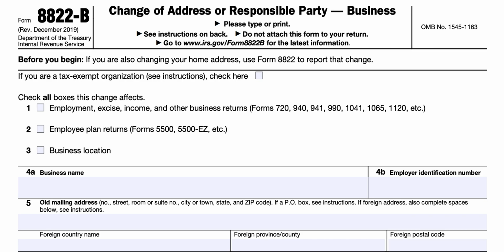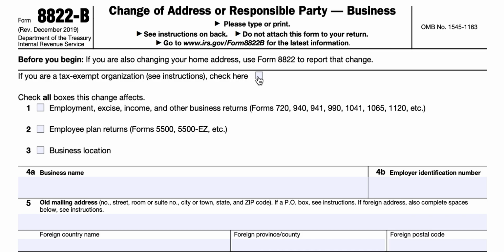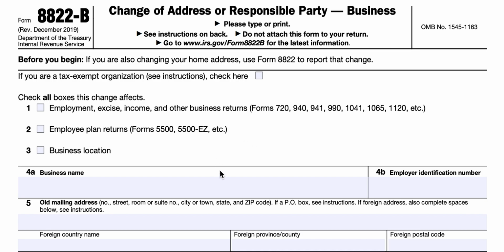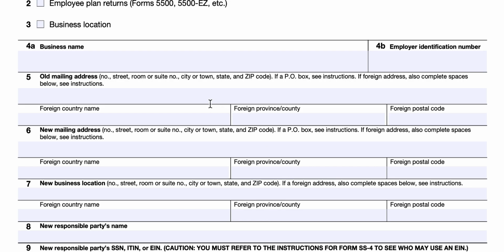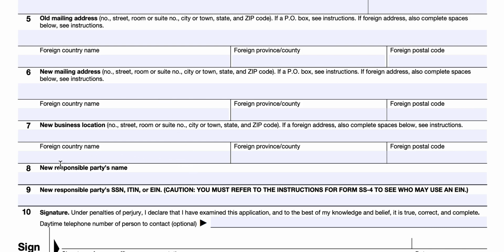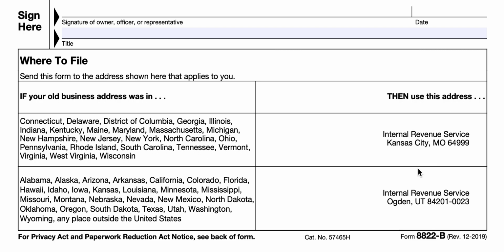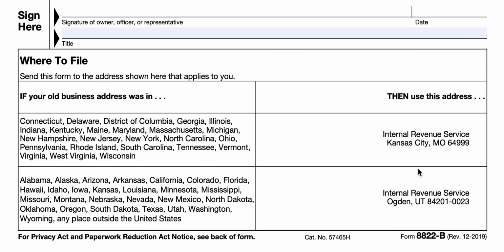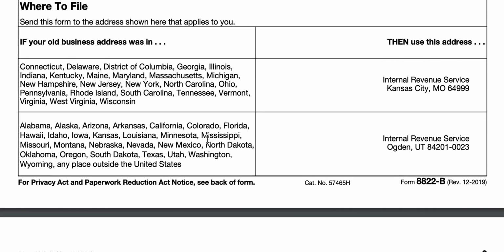IRS Form 8822-B walkthrough - ARCHIVED COPY - READ COMMENTS ONLY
This is an older copy of the video we produced on IRS Form 8822-B. If you came to this video from another link, I apologize for the inconvenience.

Please feel free to review the comments to see if any of them are of benefit to you. To watch the most up to date version of this video, please check out this link instead